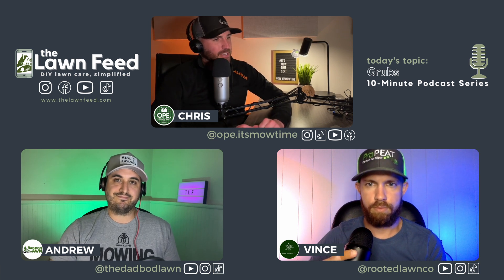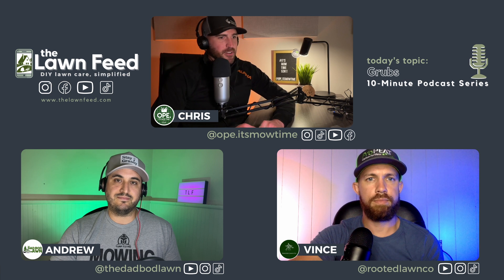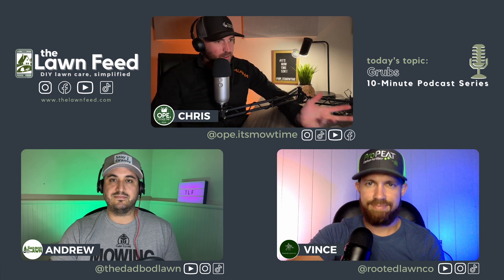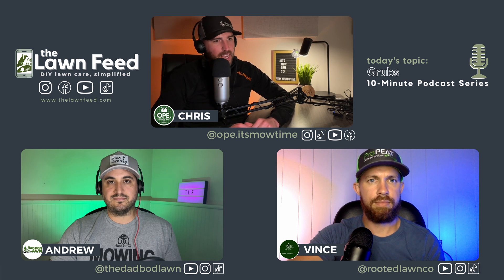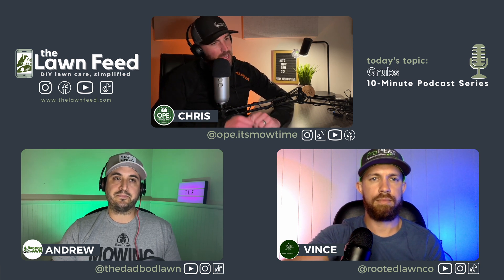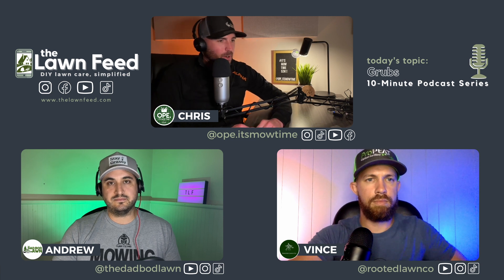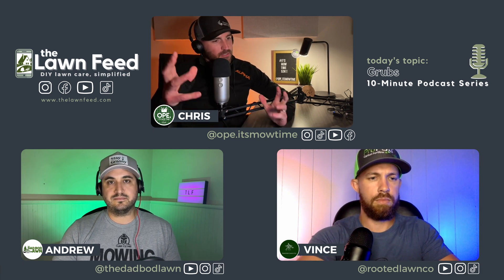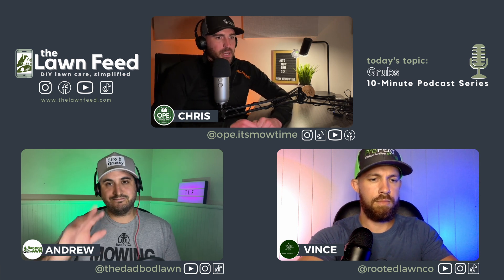How To Treat Grubs in the Lawn- beginners guide.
On this episode we discuss Grubs. Grubs can be doing damage under the soil and you don't even know they are there. We talk about the signs of what to look for and how to treat and prevent them in the future.